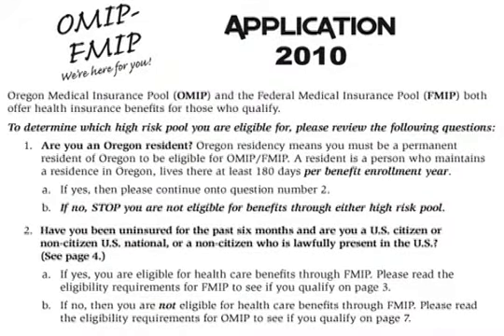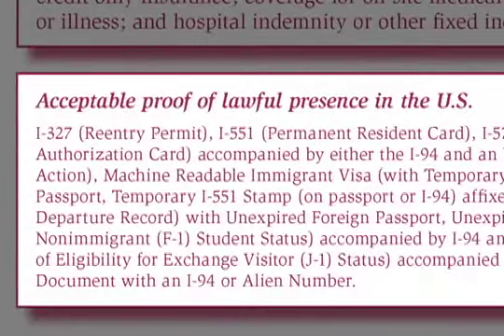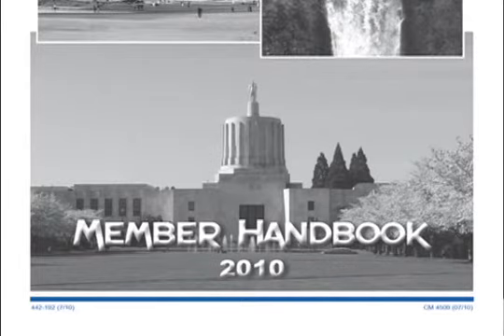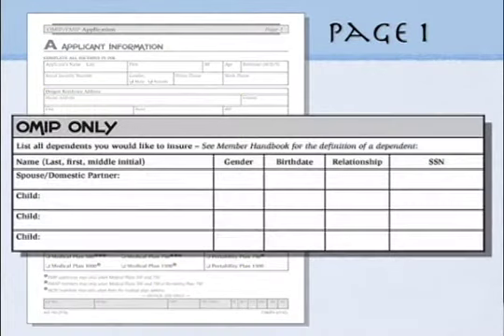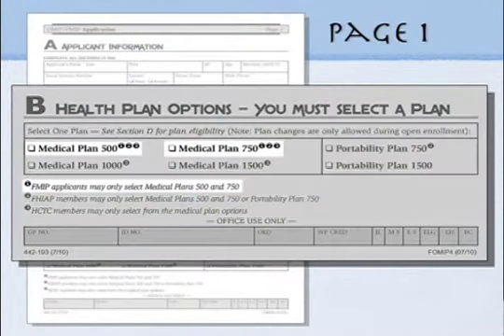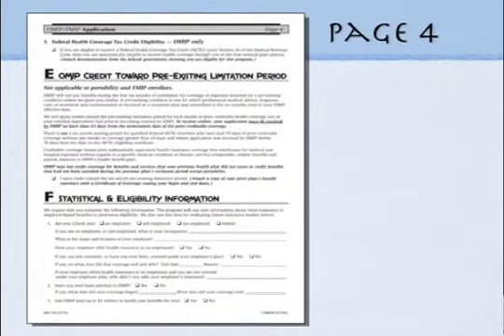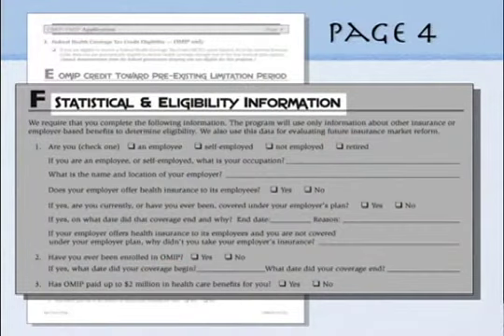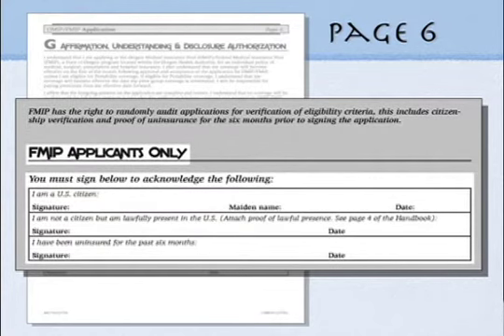OMIP/FMIP Combined Application - Presentation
As health insurance professionals, the Oregon Office of Private Health Partnerships wants to keep you informed on the latest information on this new program. To do that, OPHP hosted a pair of webinars about the Federal Medical Insurance Pool (FMIP). In this video clip, OPHP's Linnea Saris describes the new combined application for the Oregon and Federal Medical Insurance Pool programs.